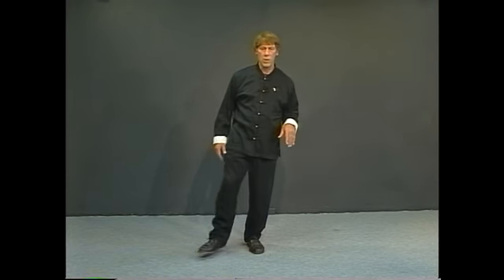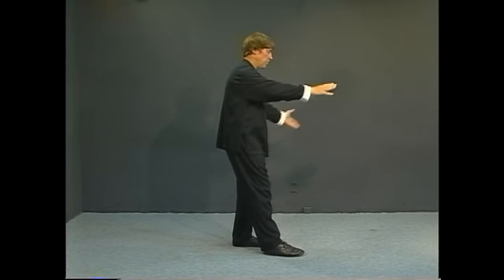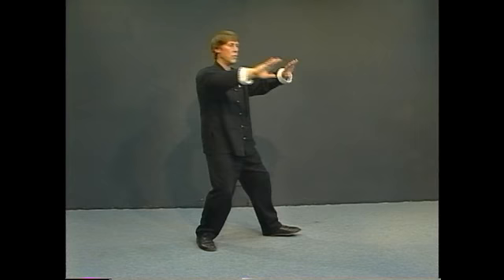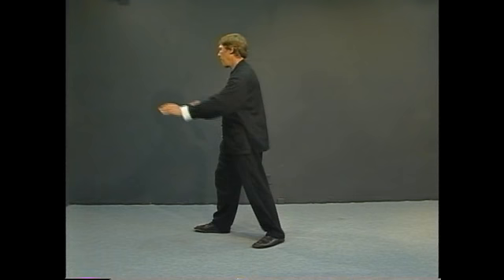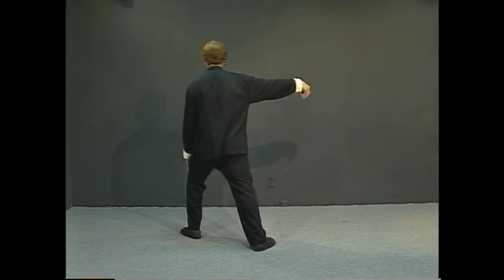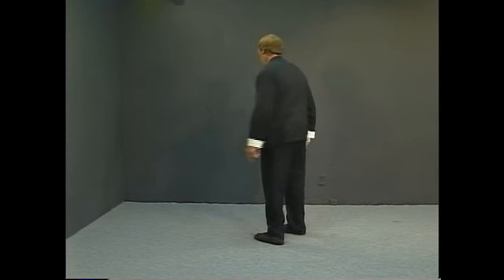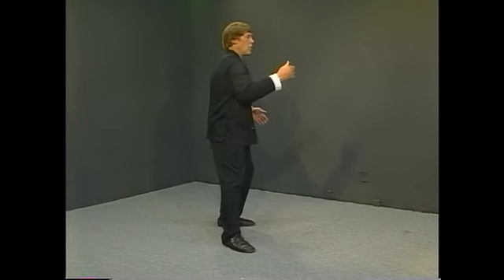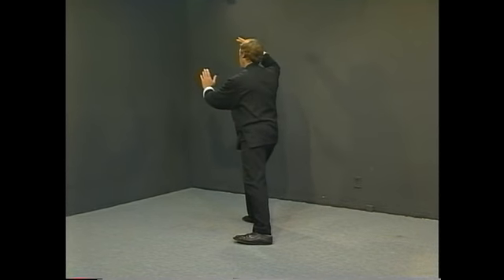Yang Style Tai Chi Long Form Master Course - Lesson 25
We start the third section. #58 - Carry Tiger to Mountain, #59 - Grasp the Bird's Tail, #60 - Diagonal Single Whip, #61 - Partition of the Wild Horse's Mane - Right, #62 - Partition of the Wild Horse's Mane - Left, #63 - Partition of the Wild Horse's Mane - Right. A fun lesson. Enjoy.